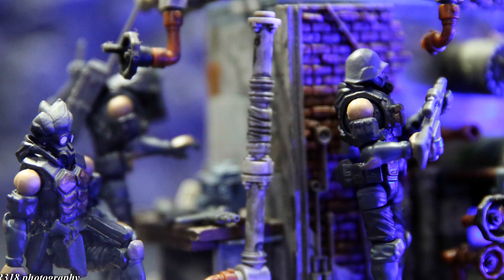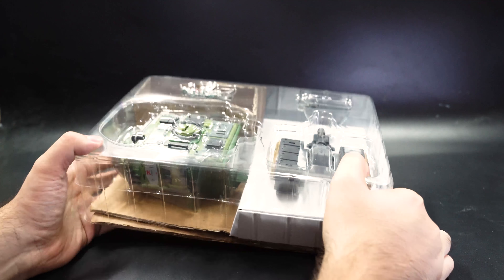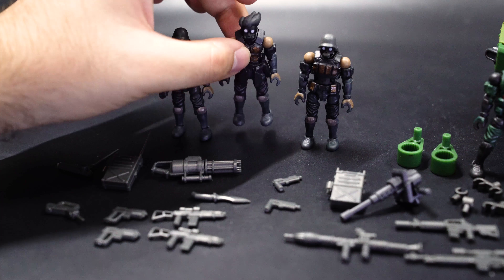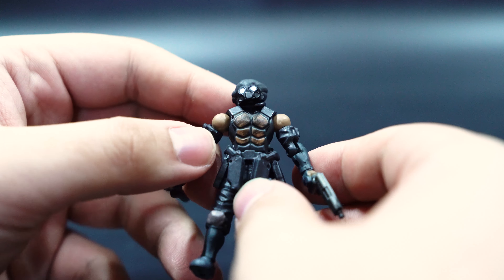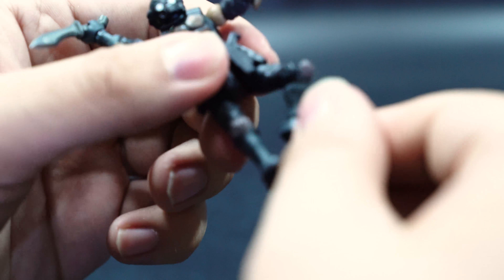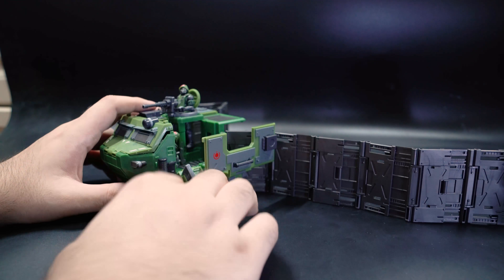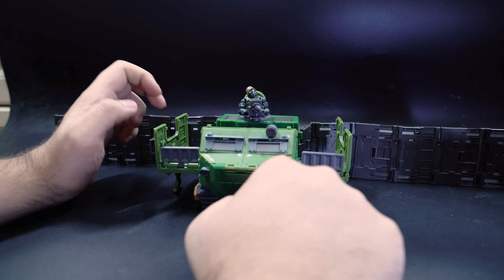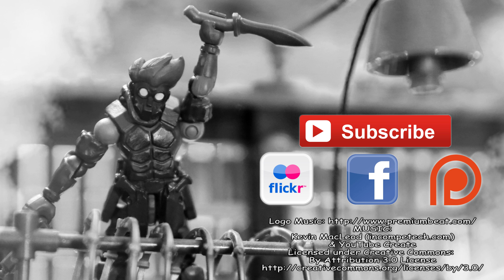Acid Rain World B2 Five Wave 3 Toy Review 4K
The video contains review samples sent from the creators.